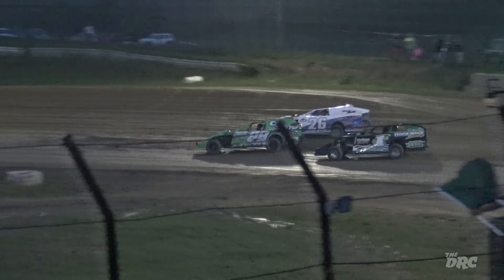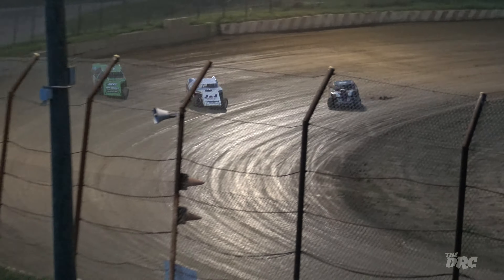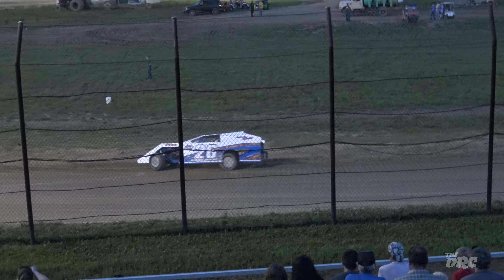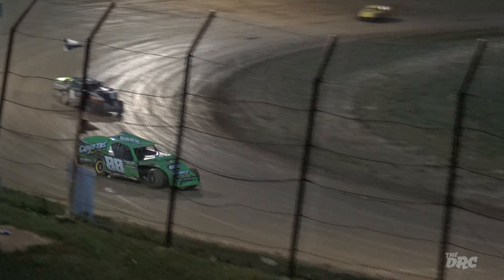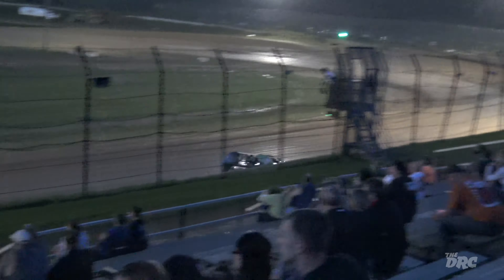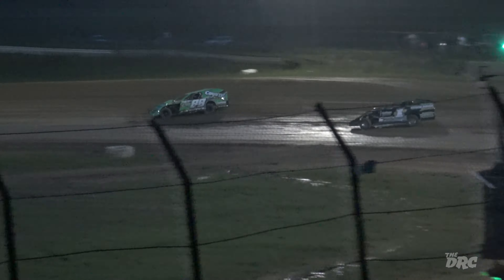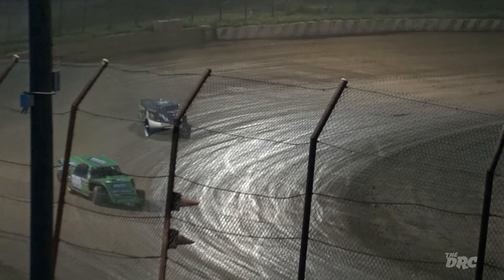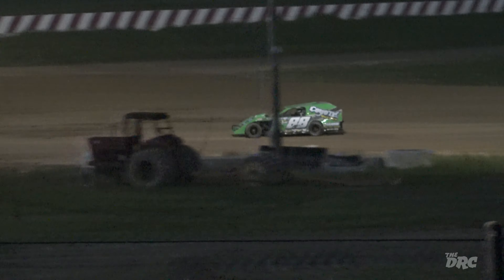Brushcreek Motorsports Complex | 7.11.15 | Modifieds | Heat 1